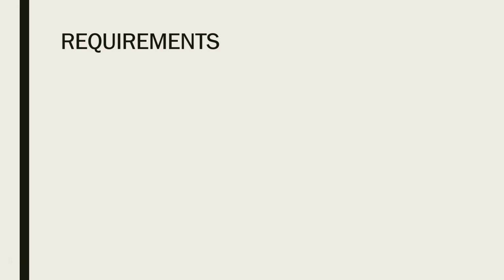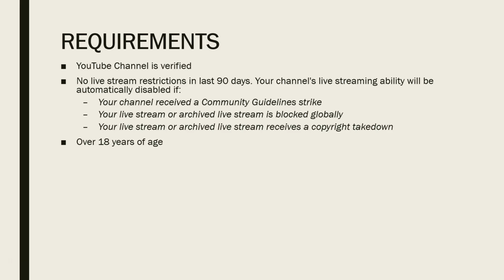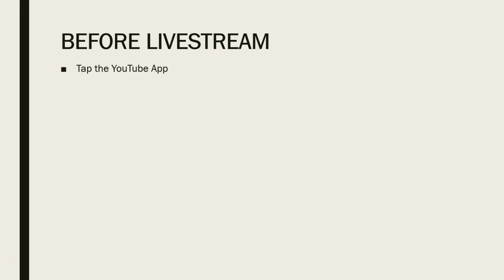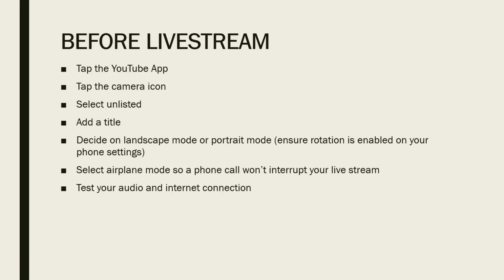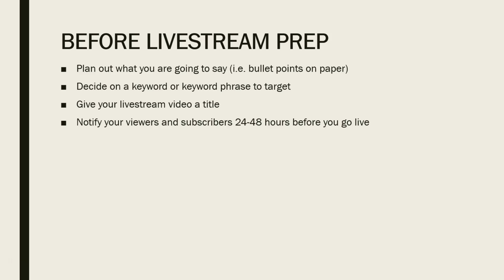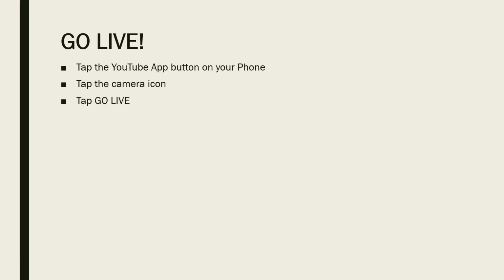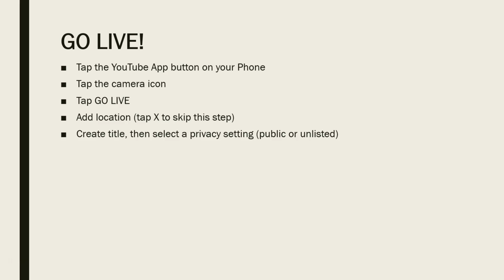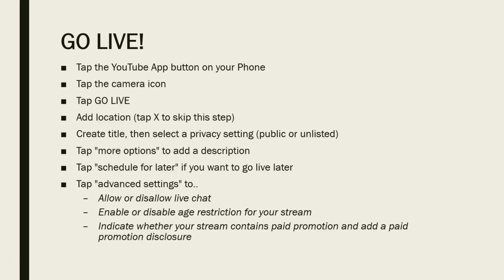YouTube Mobile Livestream Check List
Welcome to the series YouTube Live! Today's lesson focuses on having a YouTube mobile livestream check list.

If you ever thought about doing a mobile livestream on YouTube but were too afraid to try or didn’t know how...this checklist is for you.

I suggest making screenshots from this video and print them out where you can see them.